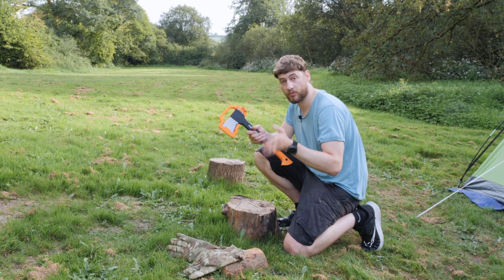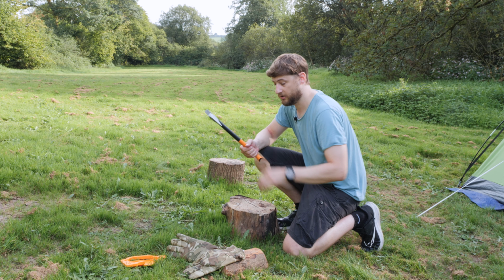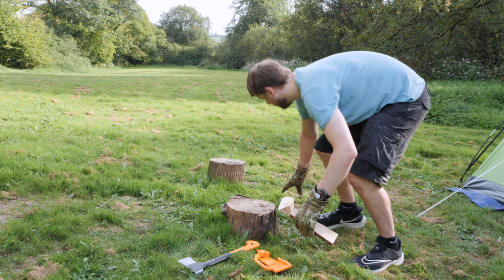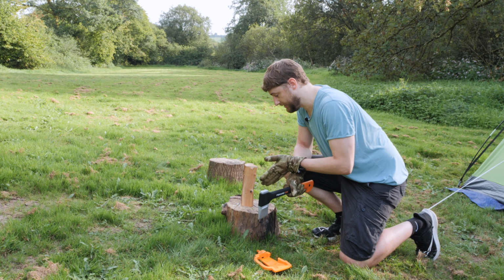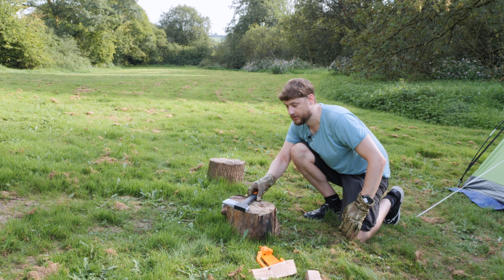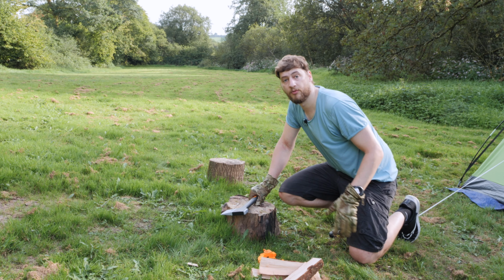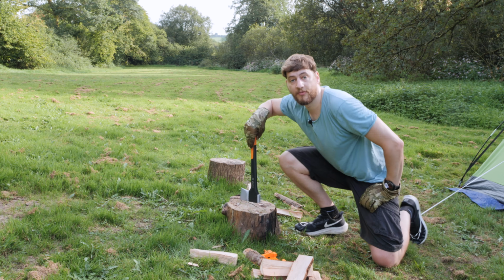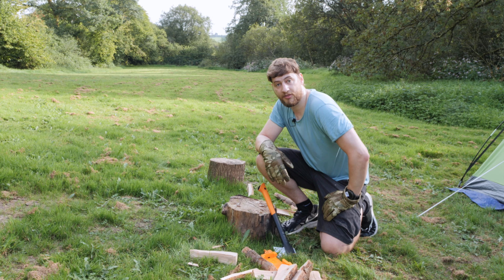Fiskars X11 Best Axe on Amazon?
Is the Fiskars X11 the best axe on amazon?

🔥GoPro HERO 13 Best Price
🔥Best SD Card for Action Cameras
📷Best Deal on GoPro Camera
👇GEAR I USE👇
🎥 Main Camera
🎥 Second Camera
🔥 Favourite Lens
🔭Travel Tripod
💡Main Lights
🎤Favourite Mic
🎙Audio Interface/Recorder
🎒My Bag
🎁Quick Release System
🔊Wireless Mic